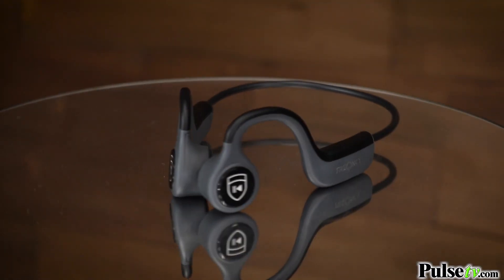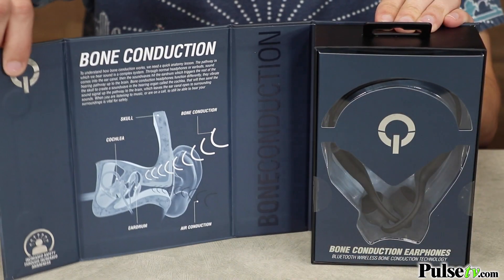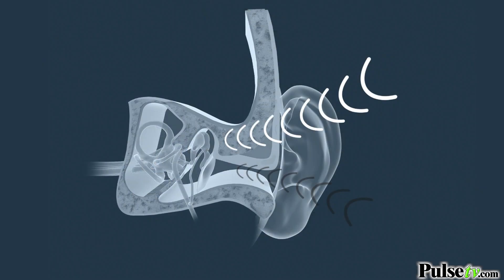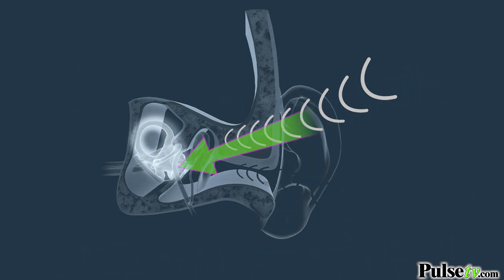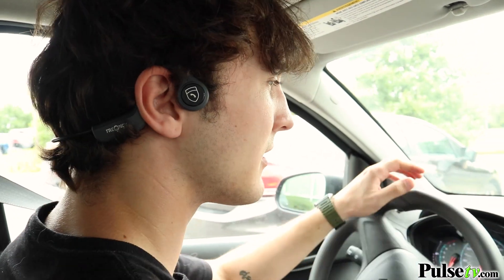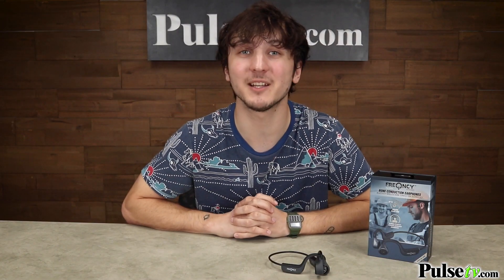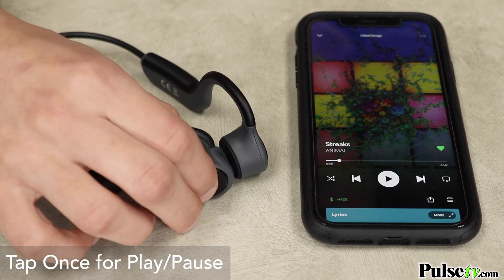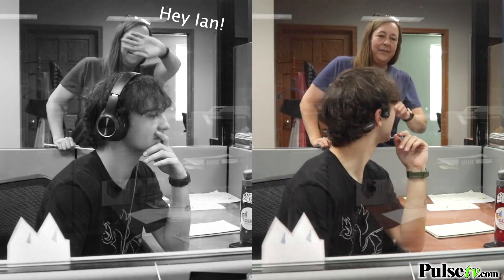Bone Conduction Earphones - Haze Series Explained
Enjoy the latest technology in headphones with these innovative open-ear Bone Conduction Earphones by Frequency Sound. Rather than go over or in your ears, these rest comfortably on your temple to almost magically transmit sound. Learn how bone conduction works and get the full tech specs How does bone conduction headphones work? Just take a look.